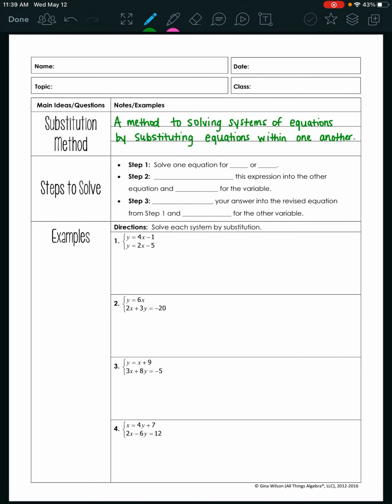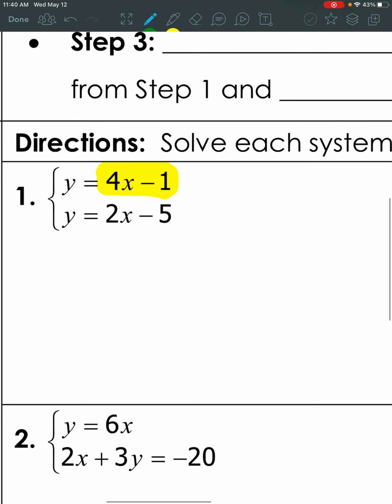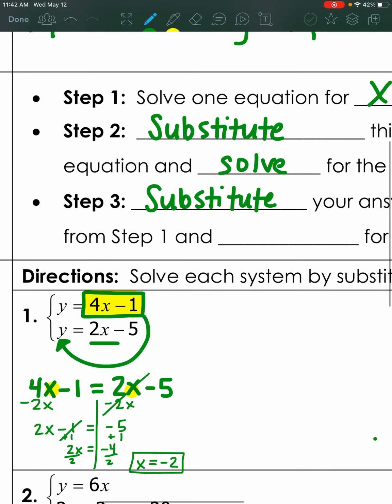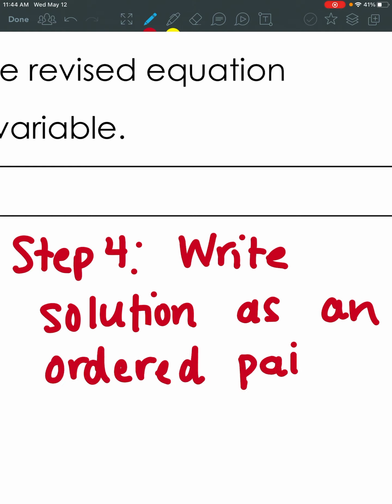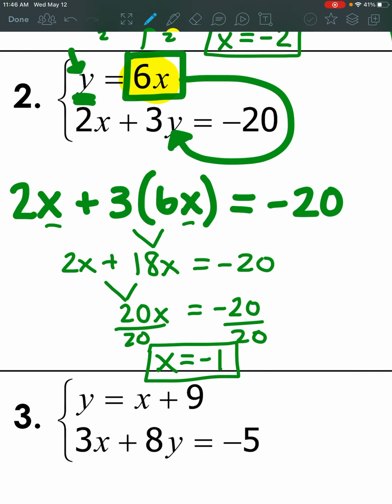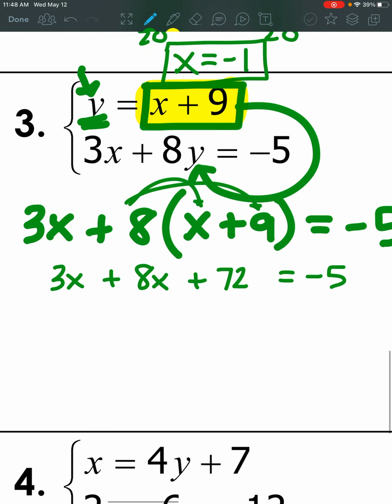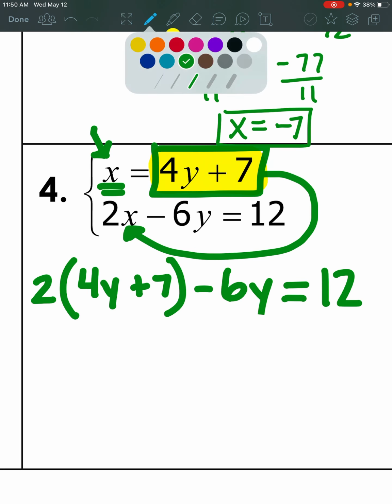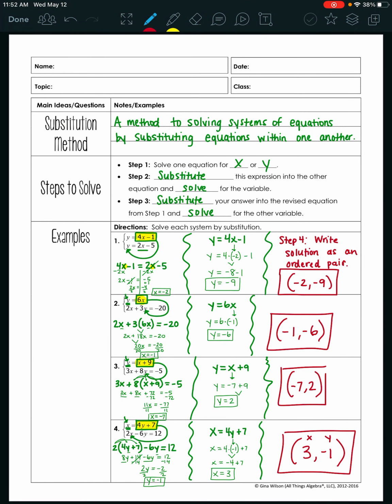Systems of Equations by Substitution